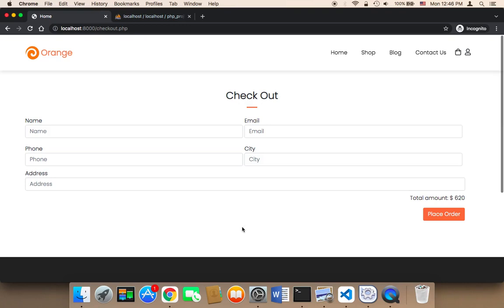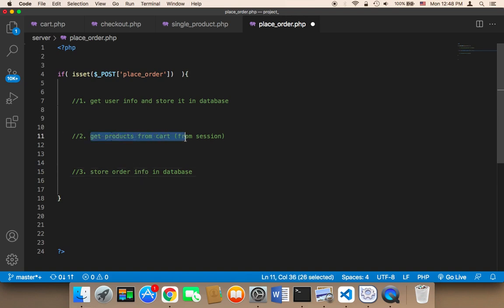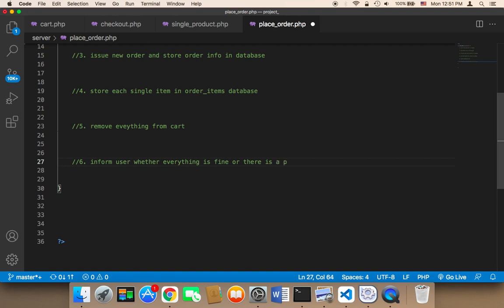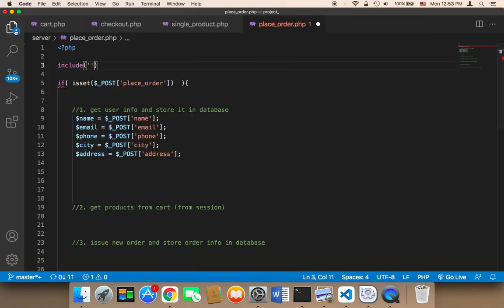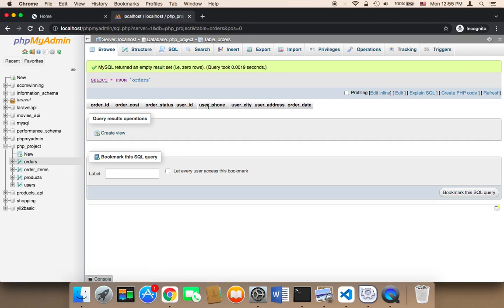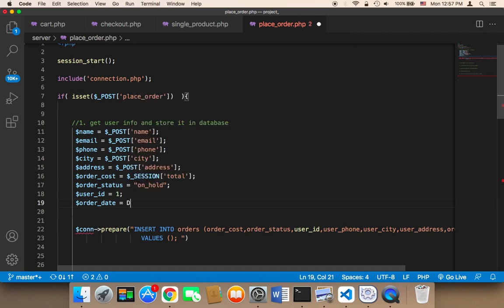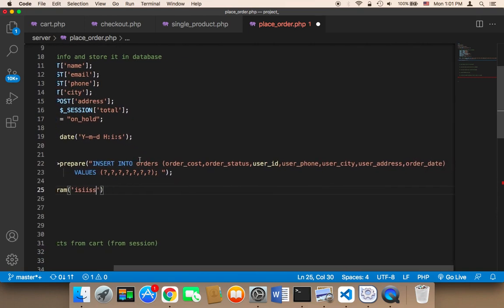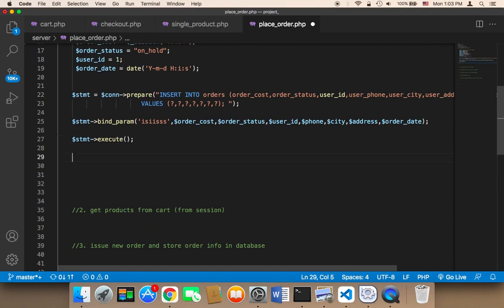Create E-commerce Website Using PHP - Part 73